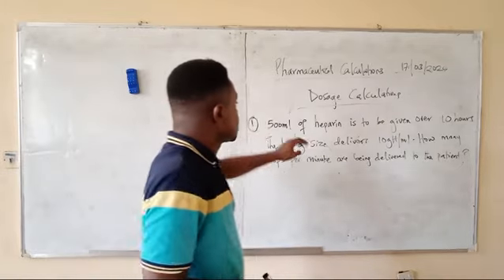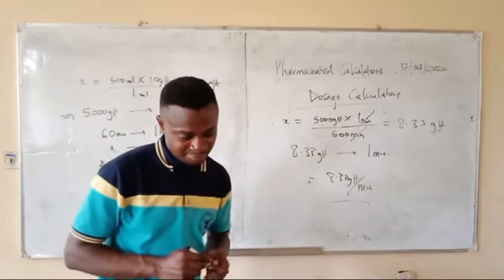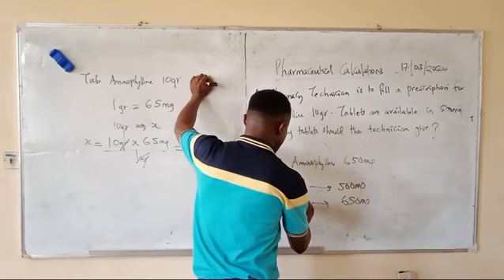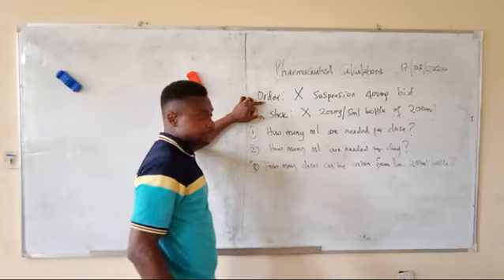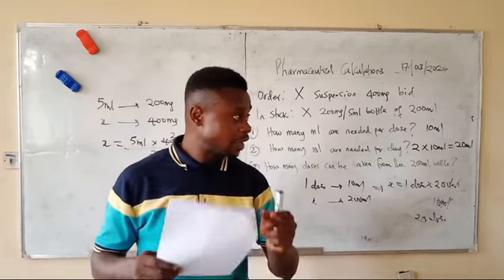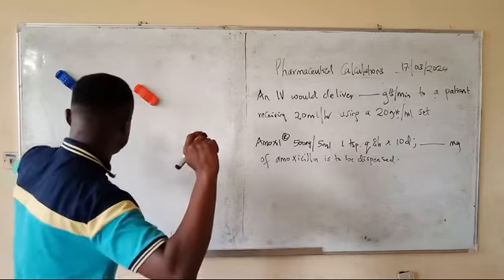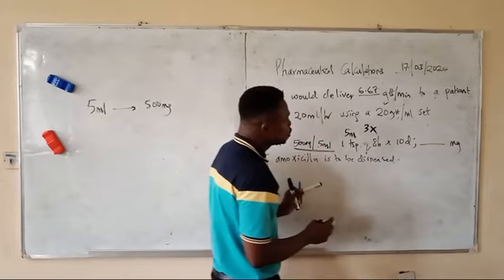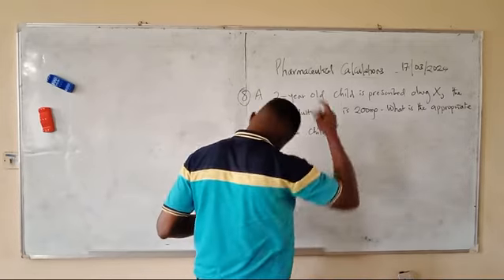(17/03/2024) DOSAGE CALCULATIONS || PHARMACEUTICAL CALCULATIONS